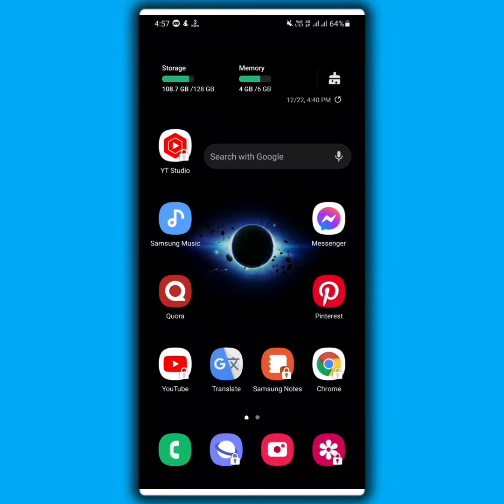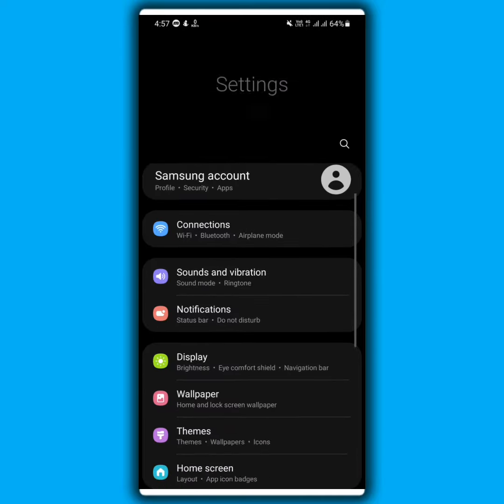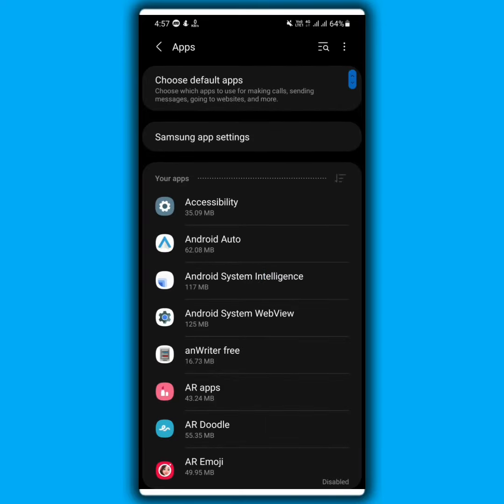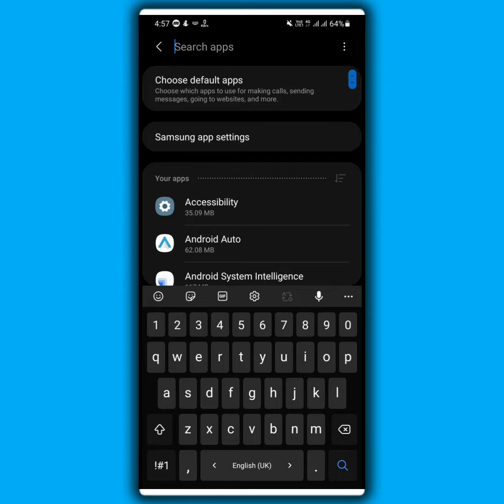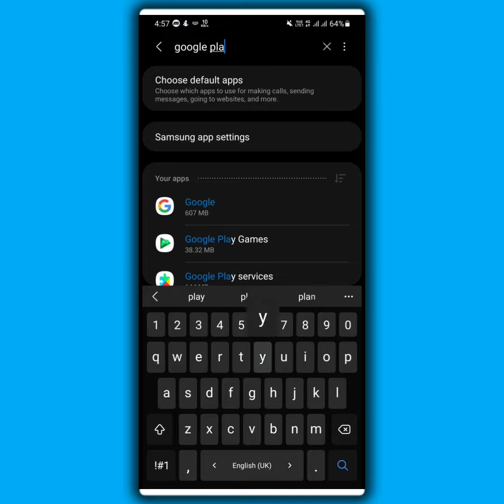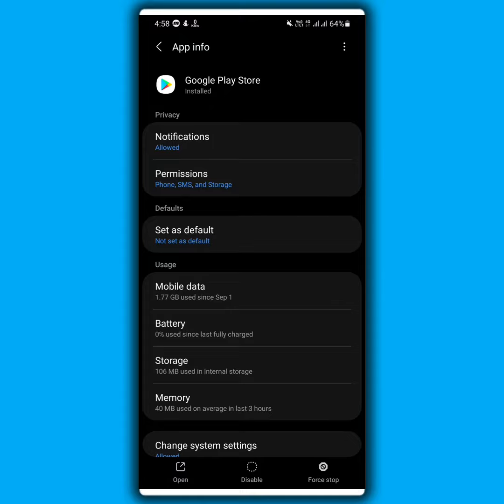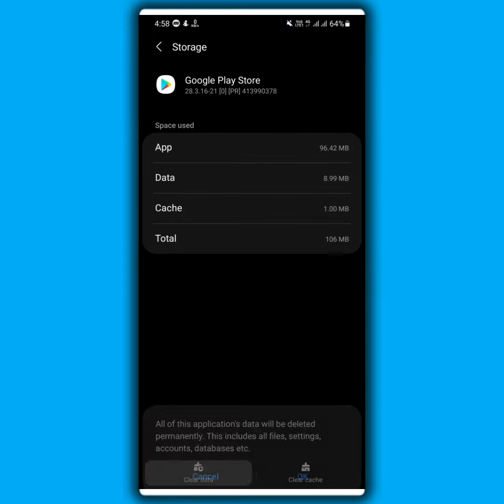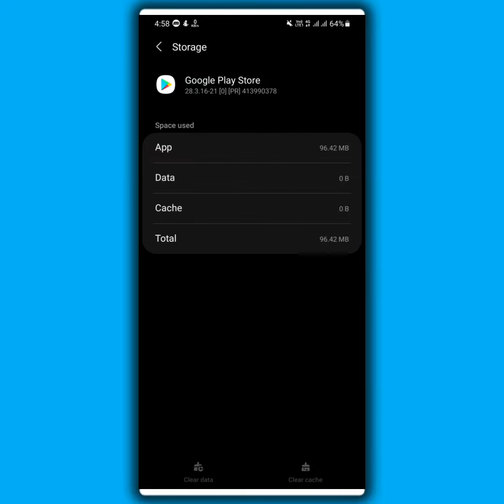Try Again Google play store Problem FIX 2022 (Solved)